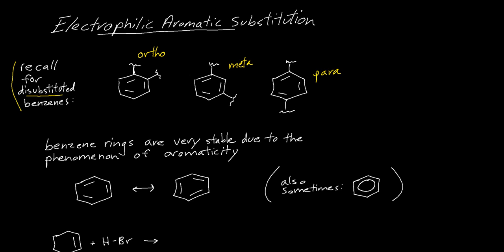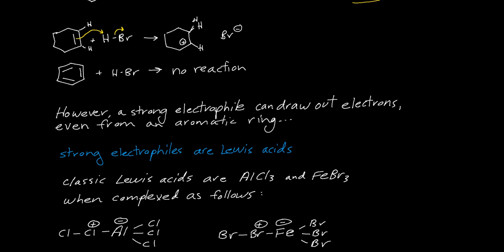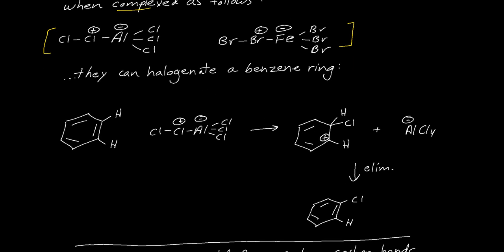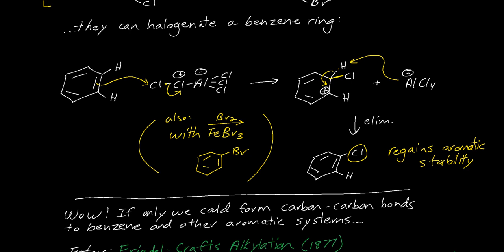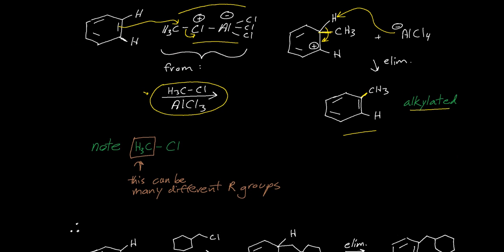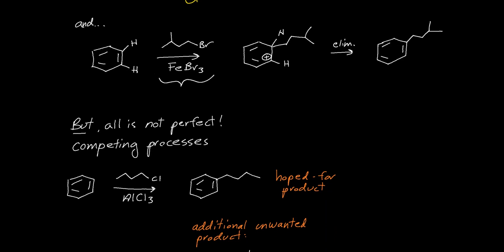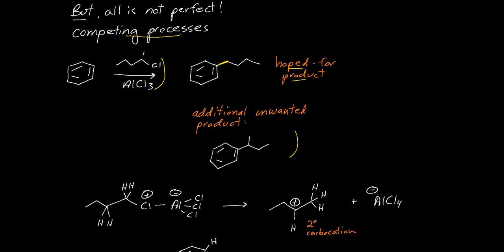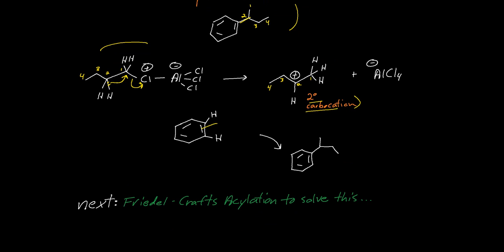Module 4 video 1